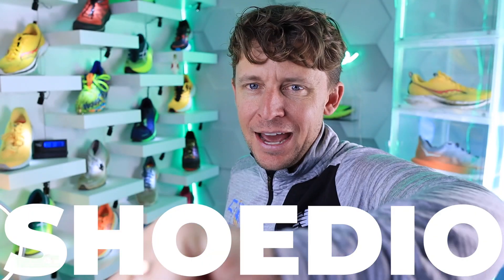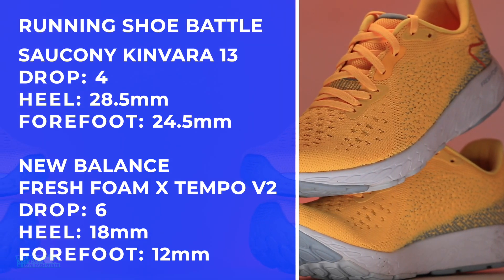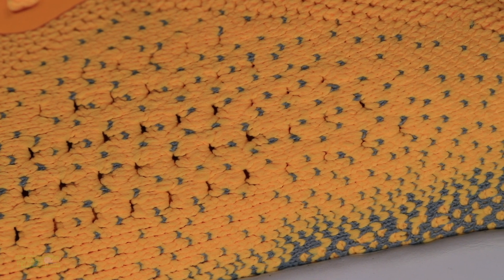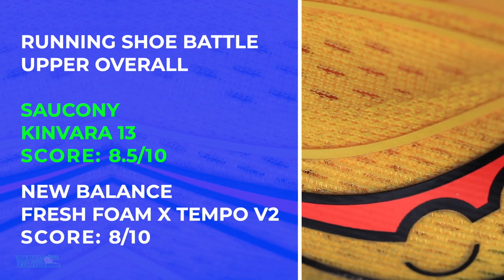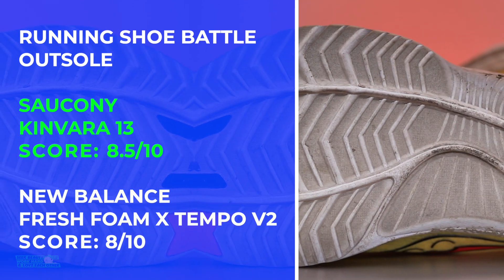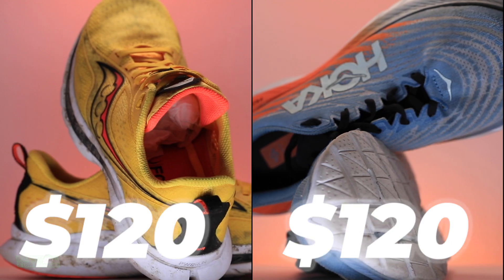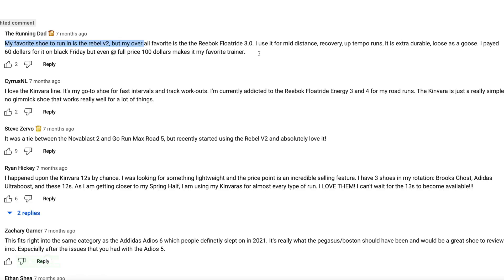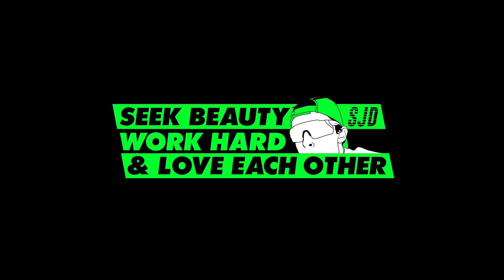Running Shoe Battle: Saucony Kinvara 13 vs New Balance Tempo v2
🔹 How to Join the DGR Discord Server:
2. Make sure your YouTube account and Discord account are the same email.
3. In Discord Select User Settings
4. Select connections
5. Select Add
6. Select YouTube and log in with the same email used for DGR membership.

🔹 Next Races:
🔹 Music licensed from Artlist and Epidemic Sounds
• Mailing Address:

USA

Seek Beauty
Work Hard &